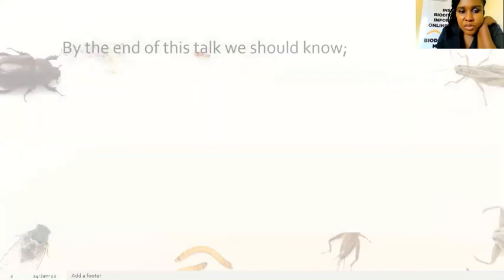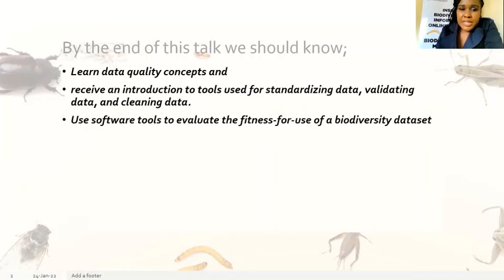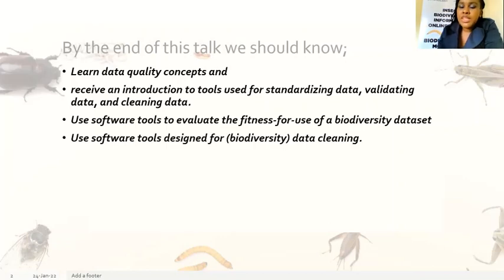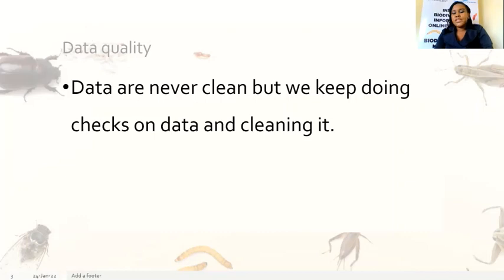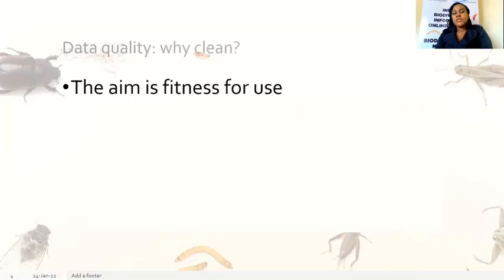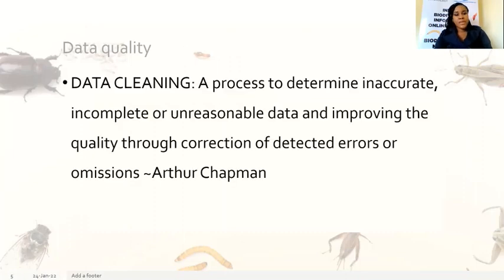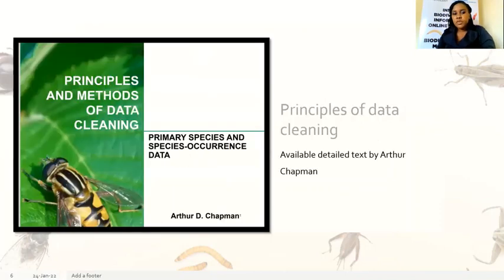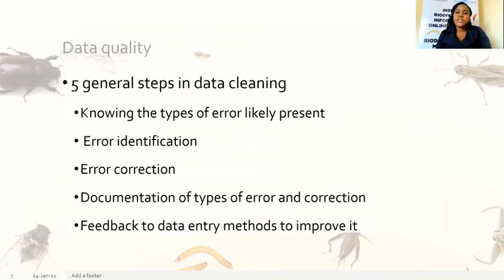Data cleaning Part 1 Data quality concepts by Dorothy Madamba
Part one,  talk by Dorothy Madamba on Biodiversity Data Cleaning for GBIF BID Africa. Darwin Core Standards, templates for each data class and explanation of Darwin Core terms for each of the required fields